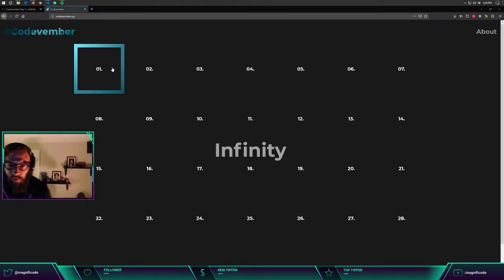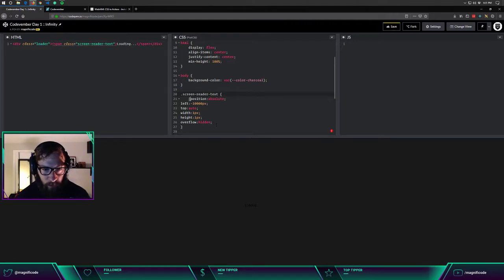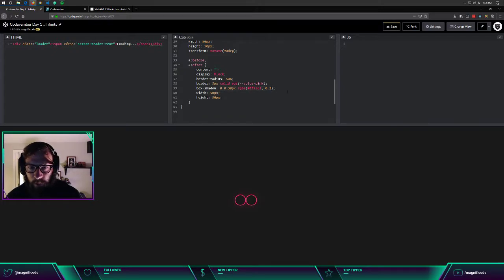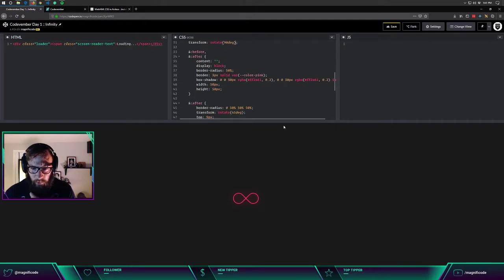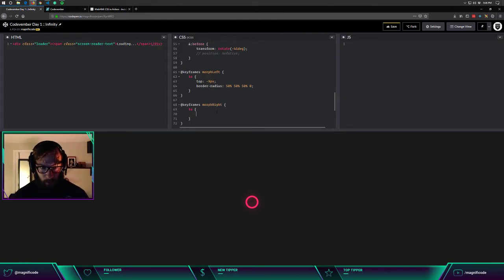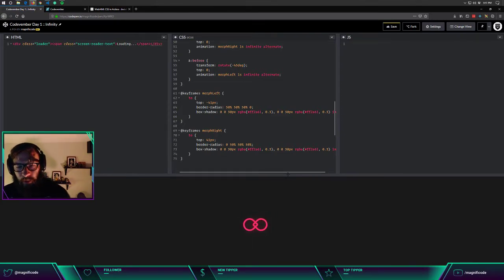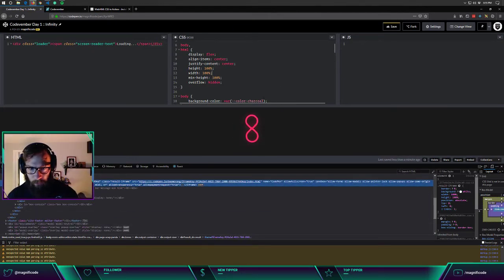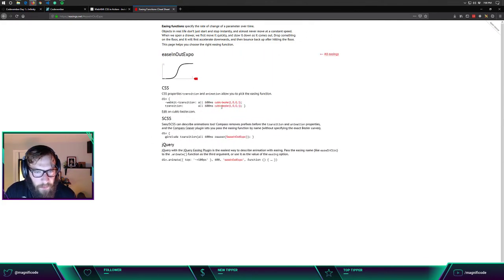Codevember 1 :: Infinity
Join me as we build a fancy little infinity loader. Streamed live on twitch